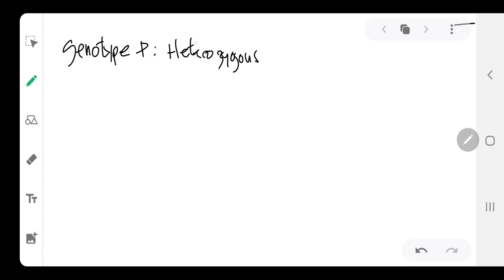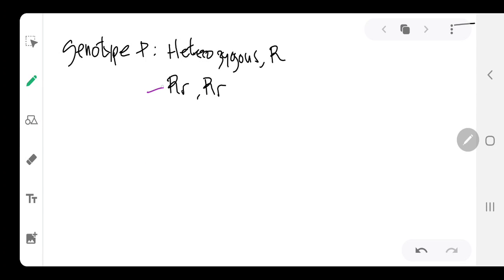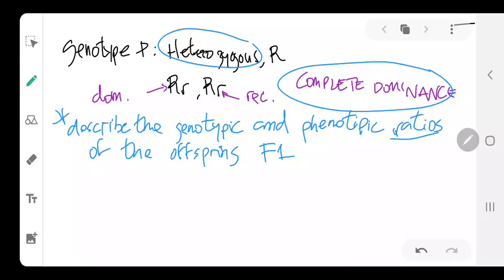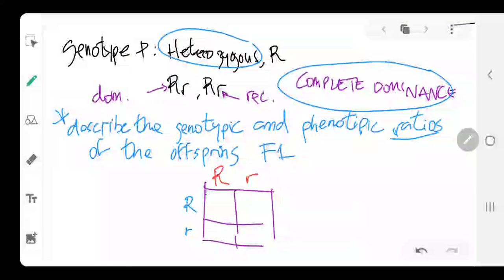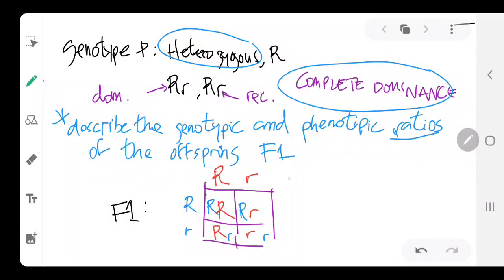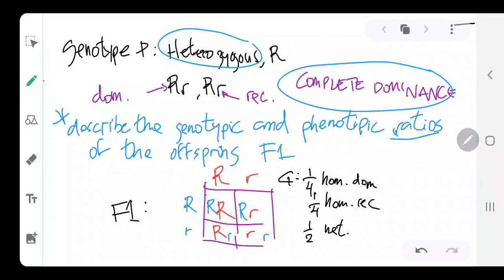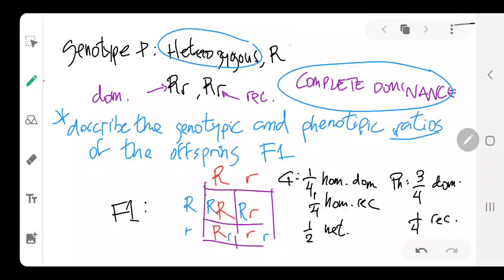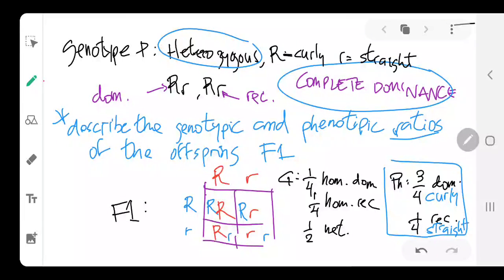Simple Punnett Q